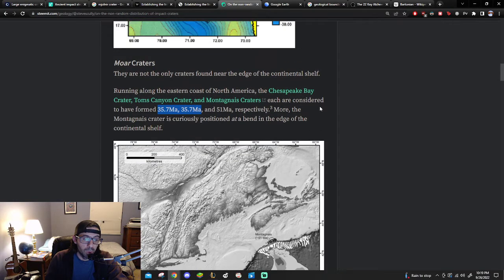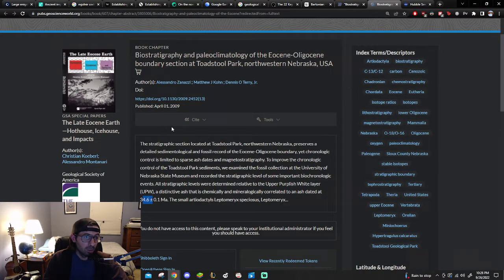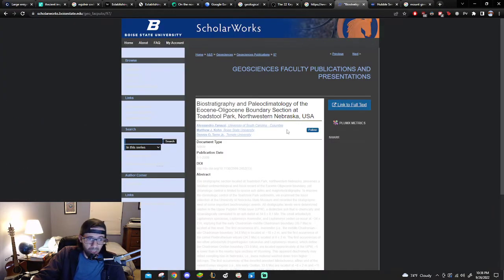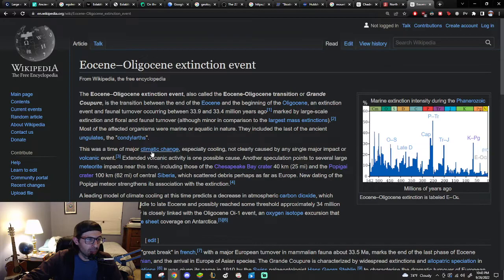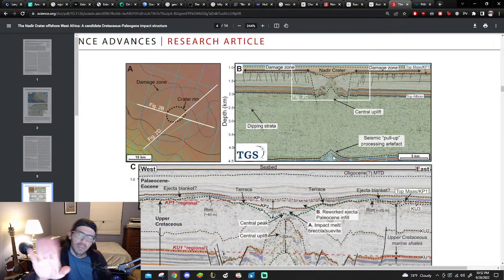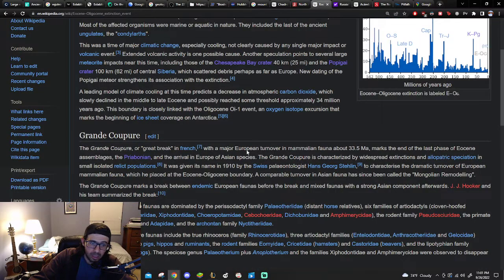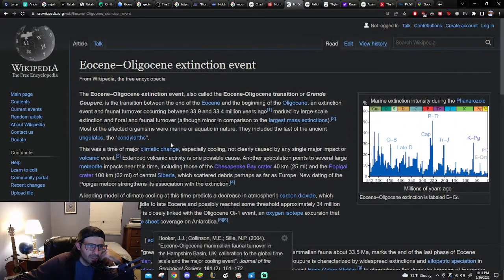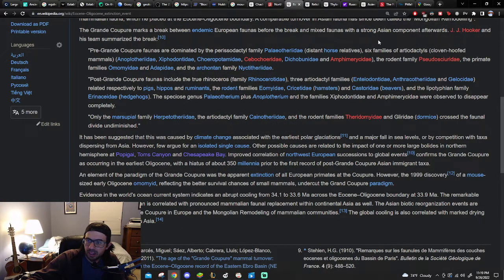On the non-random distribution of Impact Craters (Part 2)